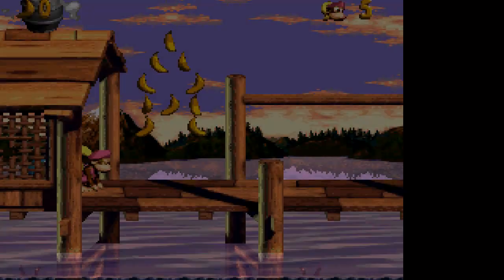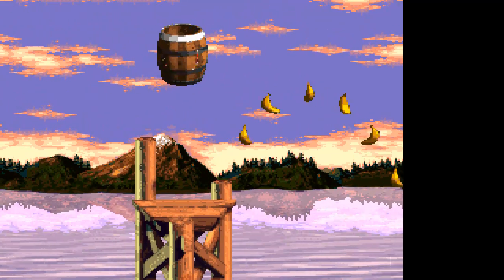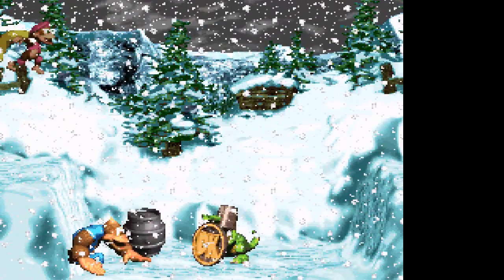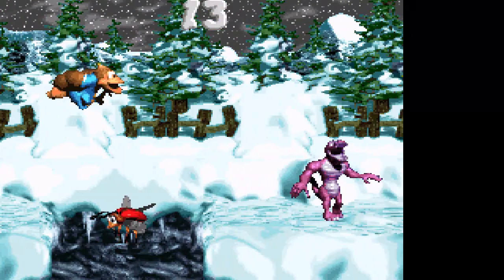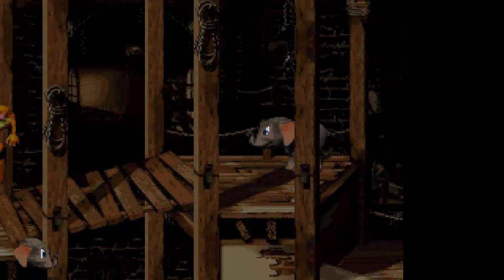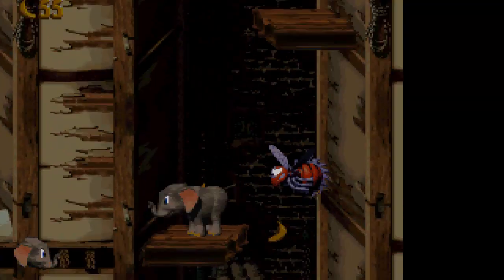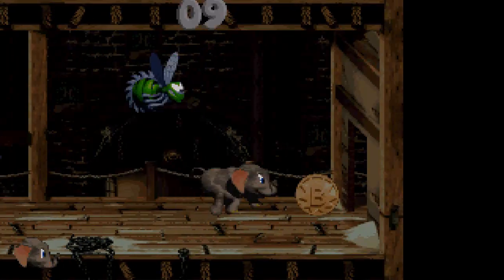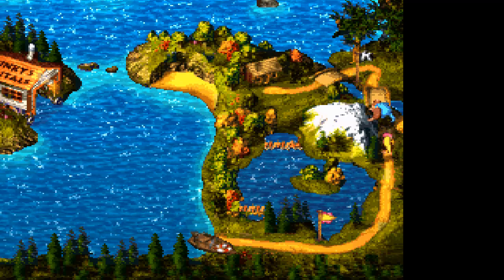Donkey Kong Country 3 Walkthrough pt 2: Burping Barrels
Hey guys, I wasn't planning on uploading this piece so soon, but since the video was so choppy on the first one, I thought I'd post the second part and let you guys compare.  The video itself I think is a lower quality (in terms of pixels), but the characters hopefully aren't moving like Gumby anymore.

In today's episode, we tackle the rest of Lake Orangatanga and move on to area 2:  Kremwood Forest!

Things tackled:
Tidal Trouble:  bonuses x 2 and DK coin
Skidda's Row:  bonuses x 2 and DK coin
Murky Mill:  bonuses x 2 and DK coin
Belcha's Barn

Let me know if the settings I have right now are okay for the rest of the walkthrough!